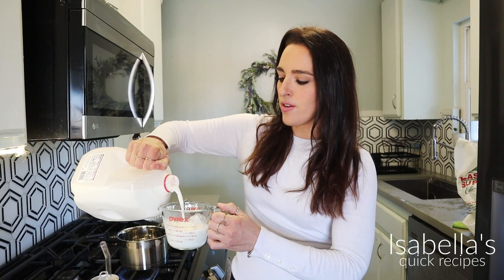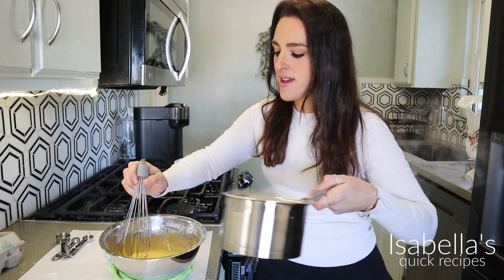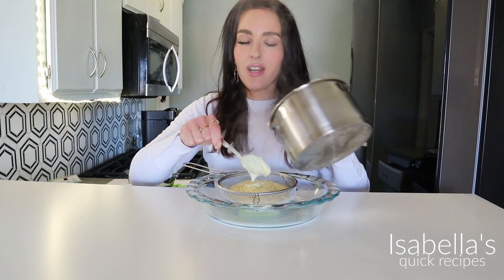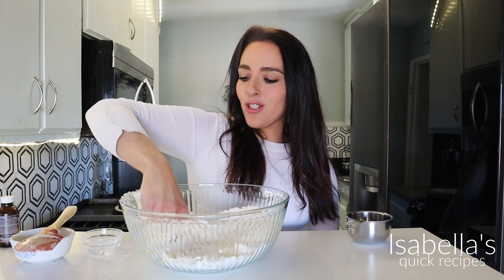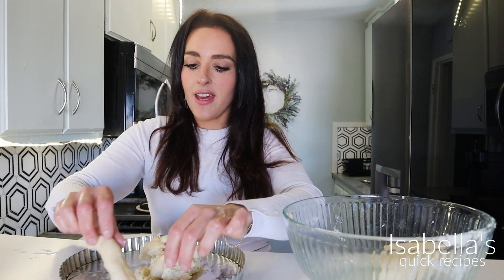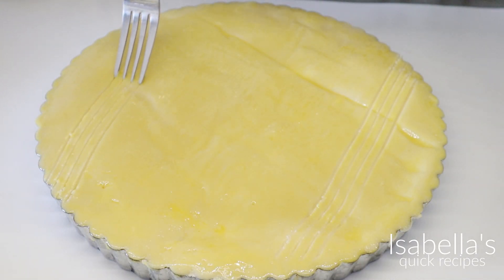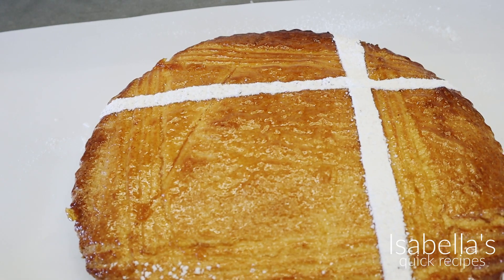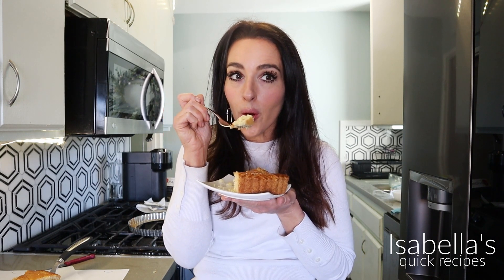Christmas🎄Basque Gateau | Baked Custard tart | Traditional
Ingredients:
2 cups (9 ounces or 255 grams) all-purpose flour
1 teaspoon baking powder
¾ teaspoon kosher salt
10 Tablespoons (5 ounces or 142 grams) unsalted butter, at room temperature
⅔ cup (4.65 ounces or 132 grams) granulated sugar
1 large egg, at room temperature
1 large egg yolk, at room temperature
½ teaspoon almond OR pure vanilla extract

For the Pastry Cream

5 large egg yolks
½ cup (3.5 ounces or 99 grams) granulated sugar
¼ cup (1 ounce or 28 grams) cornstarch
3 cups (16 ounces or 454 grams) whole milk, at room temperature
½ teaspoon kosher salt
1 vanilla bean pod OR 1 ½ teaspoon pure vanilla extract
6 Tablespoons (3 ounces or 85 grams) cold unsalted butter, cut into ½-inch cubes

Assembly

½ cup (6 ounces or 170 grams) seedless fruit jam (optional)
1 egg yolk